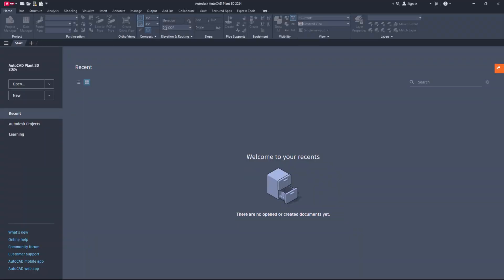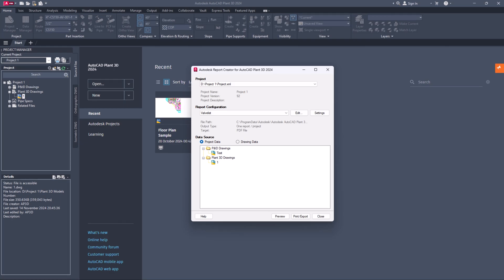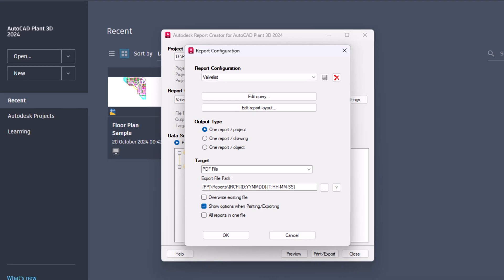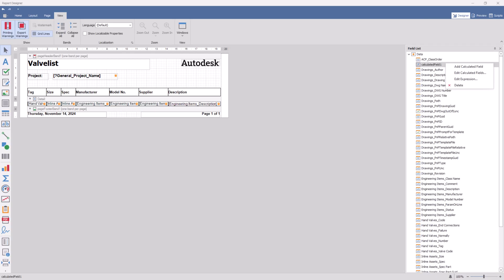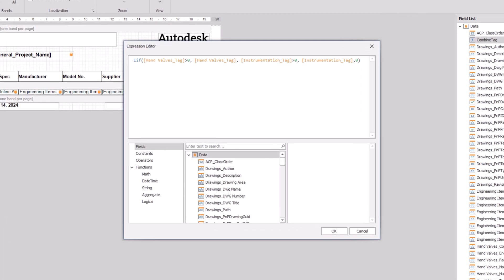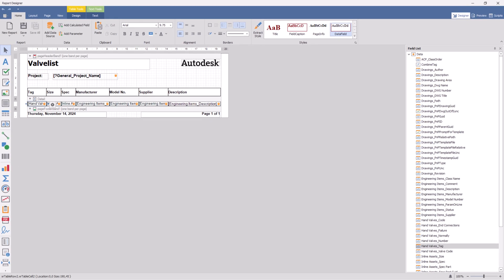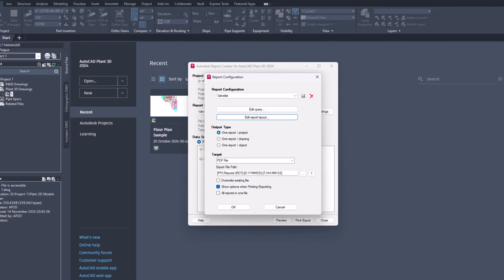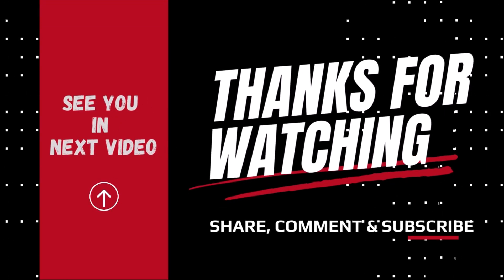AutoCAD Plant 3D | Show Two Properties in One Column of Report Creator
Notes:
Below formula to be used in edit expression of Report Creator.
Iif([Hand Valves_Tag] 0, [Hand Valves_Tag], [Instrumentation_Tag] 0, [Instrumentation_Tag], 0)

*Removed greater than sign in the above formula, as it cannot be added here in description. Please add as shown in the video.